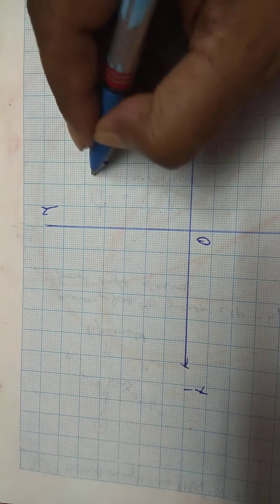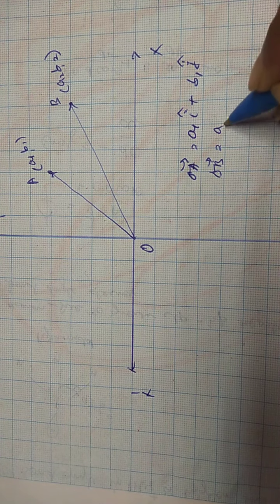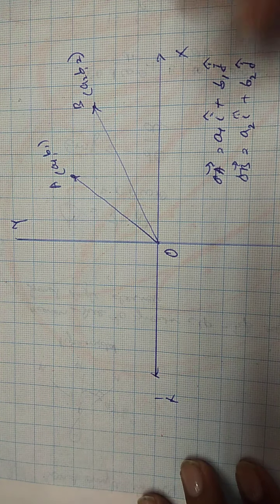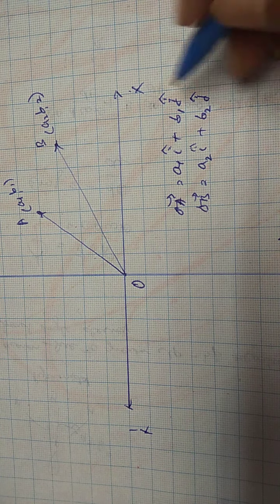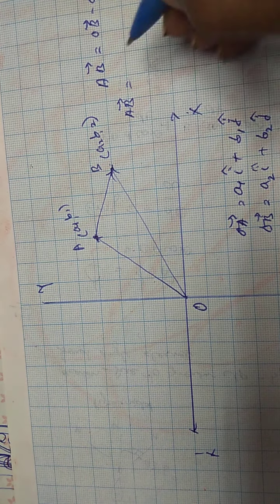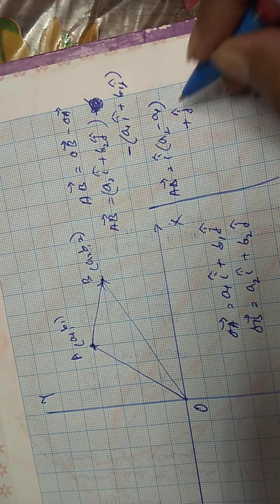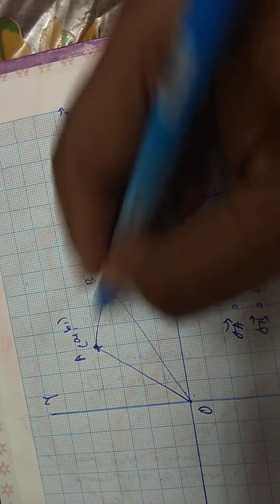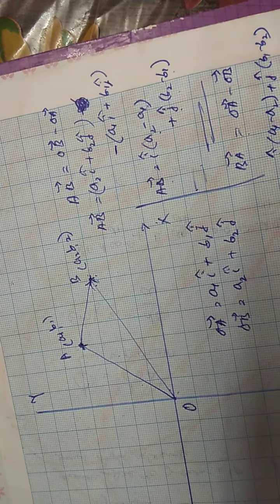Class Xl . Physics . Displacement vector .